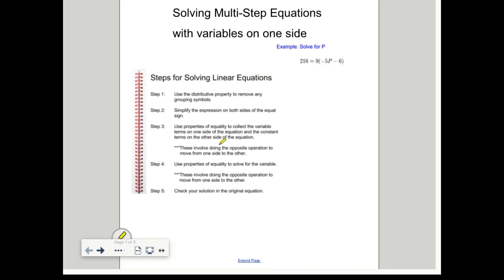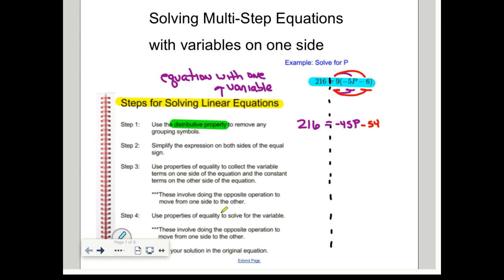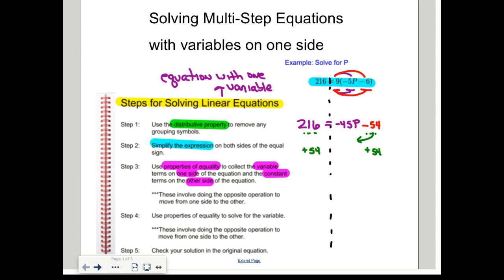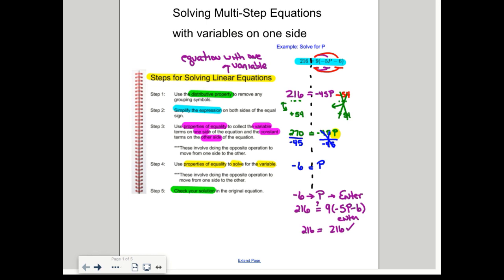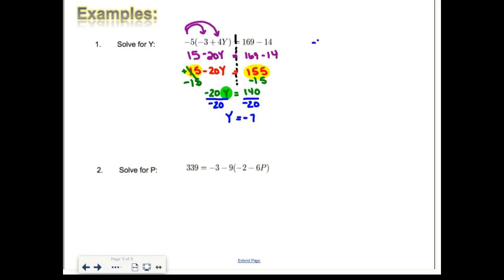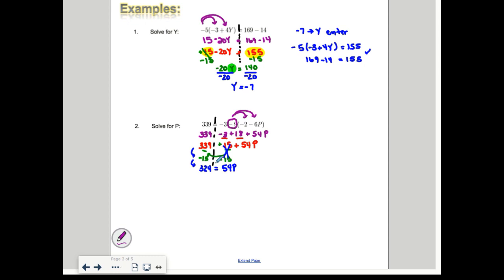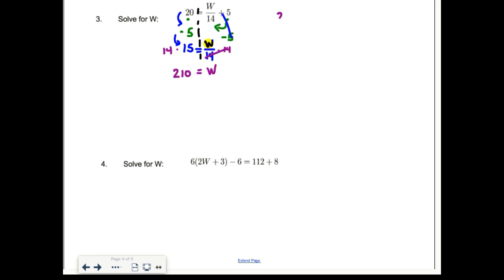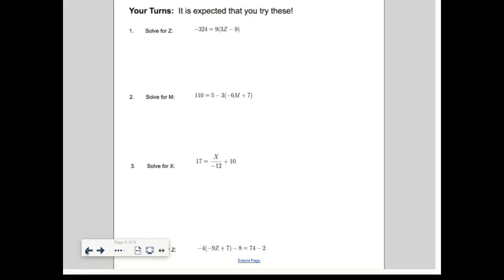Video 4 Multi Step Equaions Variables on one side